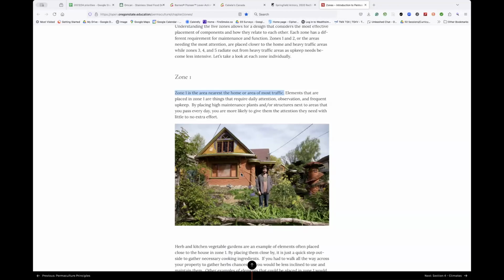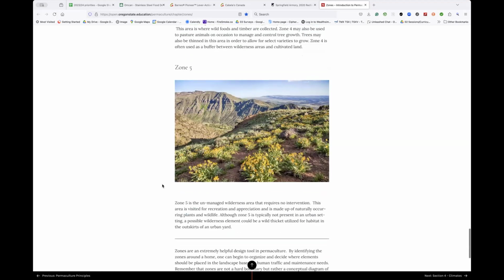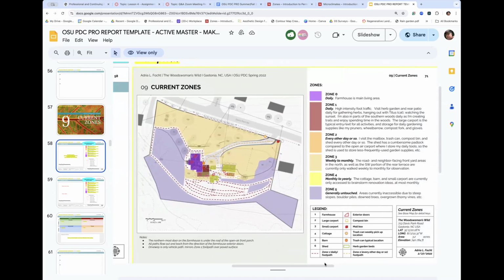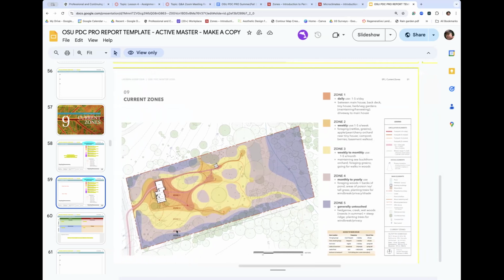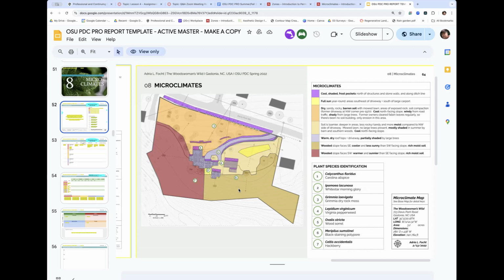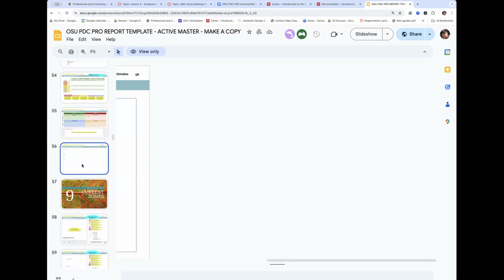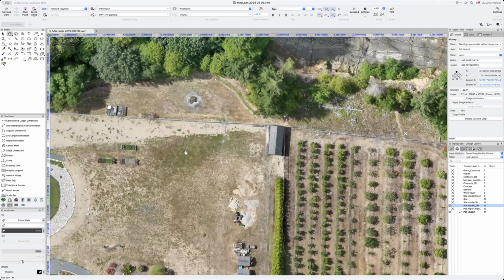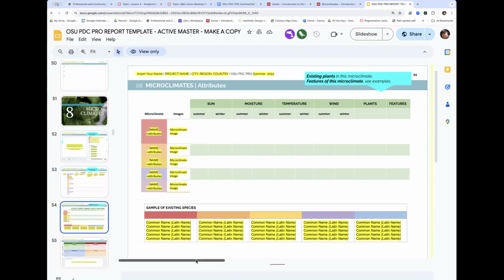OSU PDC PRO-Summer/Fall 2024-Lesson 4/10-Zones and Microclimate maps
Today, we dive into the importance of establishing a zone and microclimate map. These two items are power steps in the initial design process. We'll look at some examples of previous students and some of Jaan Designs' work.